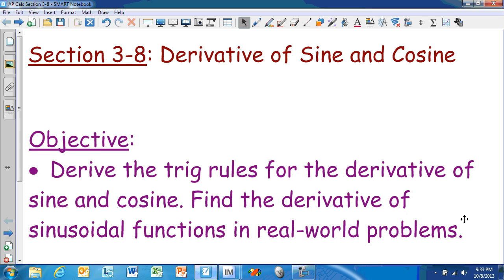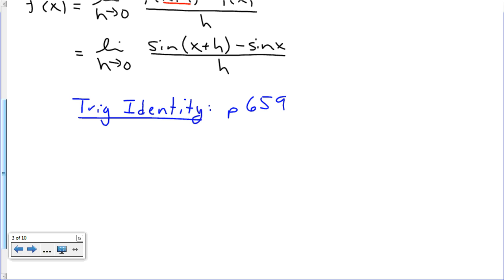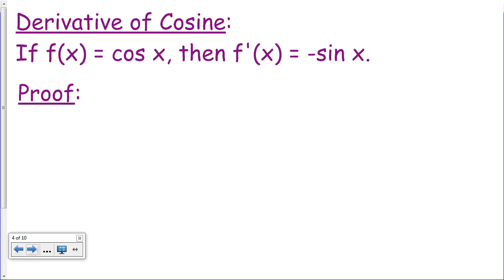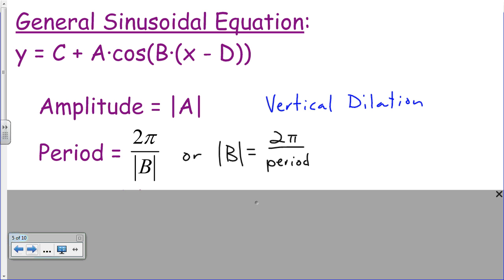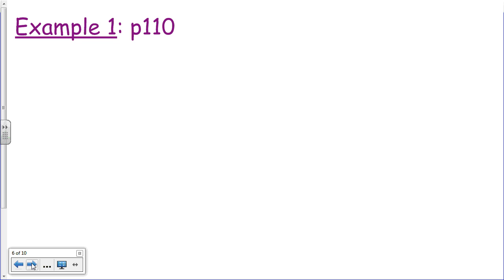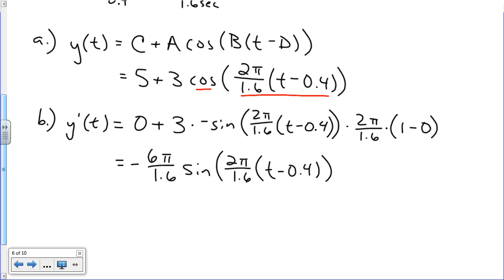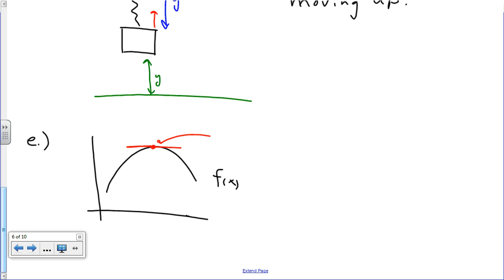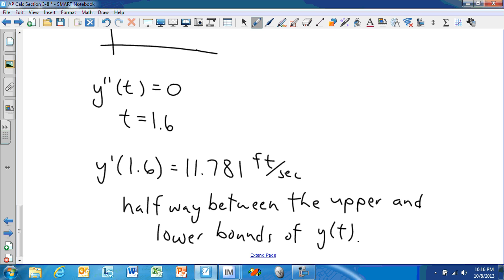AP Calc Section 3-8 original